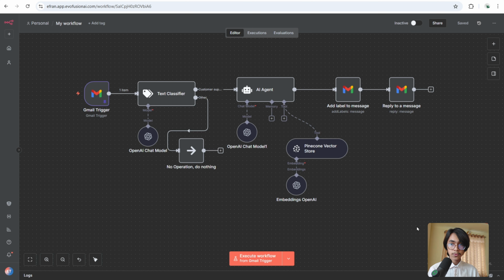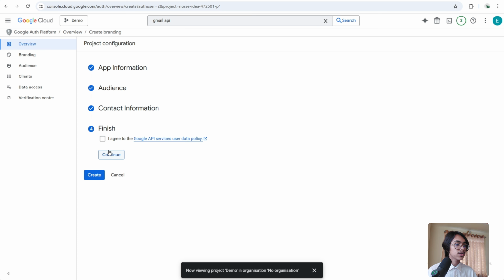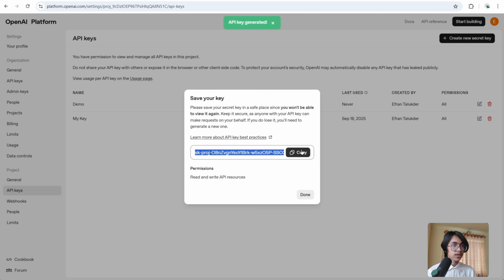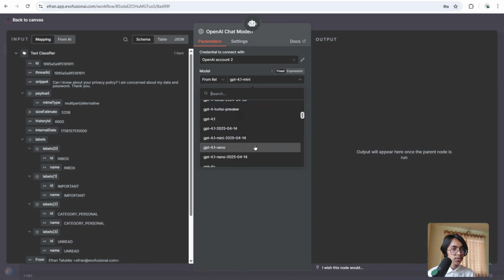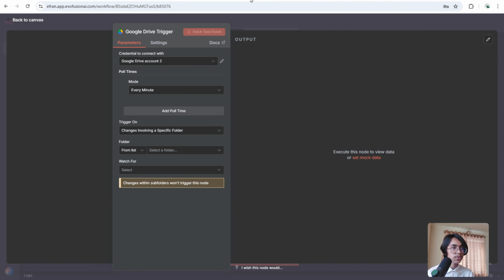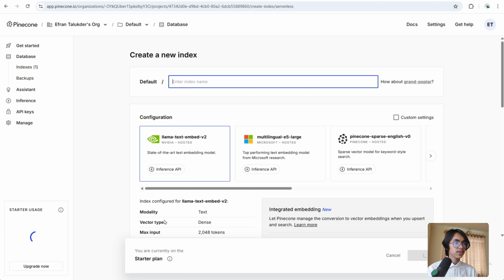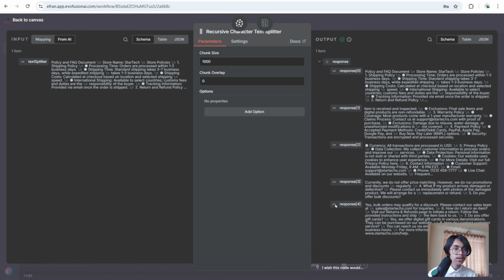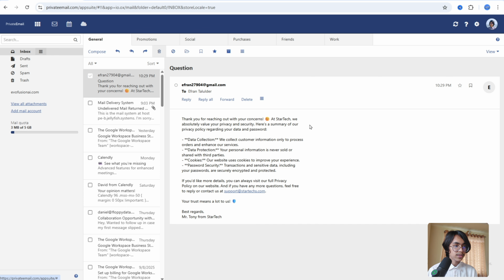Automate Customer Support Emails with This Email Workflow in n8n (Free Template)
It is a beginner friendly, no code tutorial to build and test your first AI powered workflow in n8n.
In this video, I'm going to show you how to Automate Customer Support Emails for local businesses using n8n that is able to respond to customer questions and inquiries around the clock, 24/7.

What you’ll learn in this video:
✅How to set up a Workflow Automation in n8n
✅How to set up Vector Database in Pinecone
✅How to set up Google Credentials in n8n
✅How to Automate Replies to Customer Emails